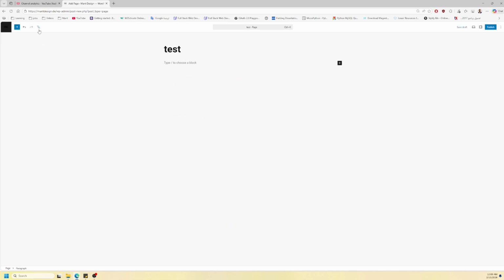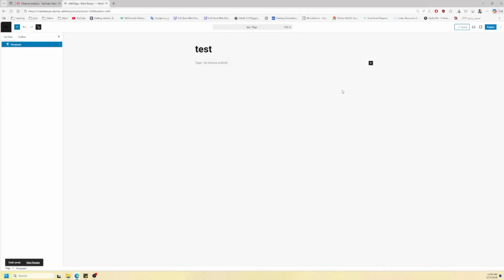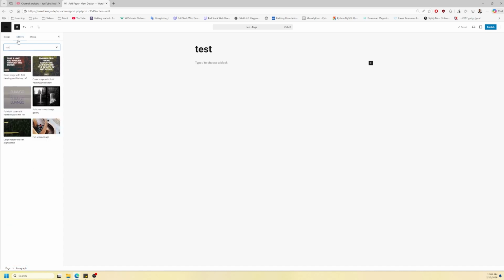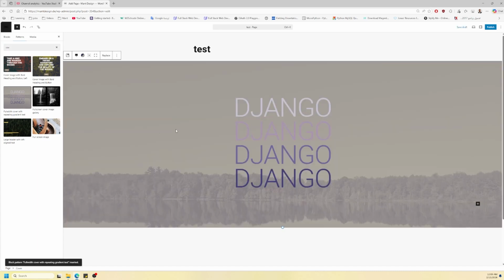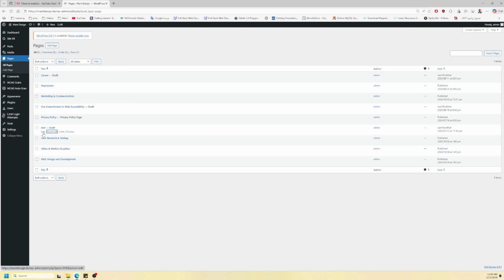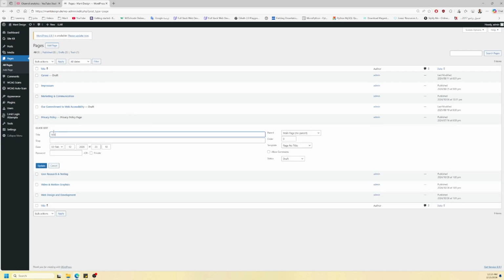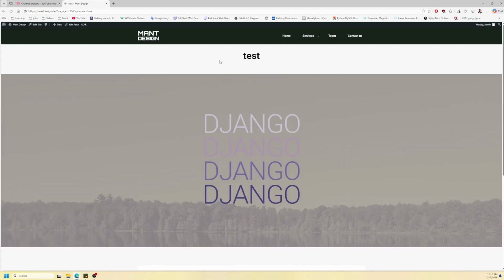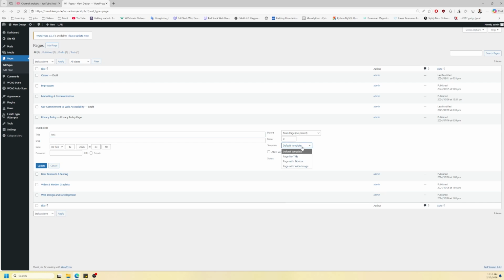How to Remove the Page Title in WordPress (No Plugin – Fast Fix)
If you want to remove the page title in WordPress without using a plugin, this video shows the easiest method. Many WordPress users struggle with unwanted page titles appearing between the header and content, especially when using Cover blocks or custom layouts.

In this tutorial, you’ll learn how to remove the page title using the built-in “No Title” page template via Quick Edit. This clean solution works with modern WordPress themes and requires no coding or extra plugins.

Perfect for beginners and anyone who wants a cleaner WordPress layout.